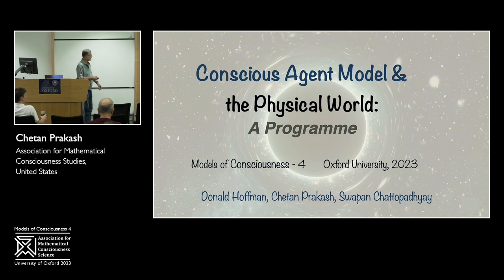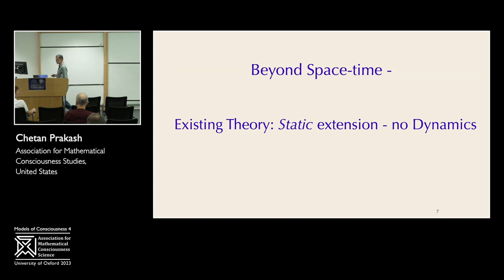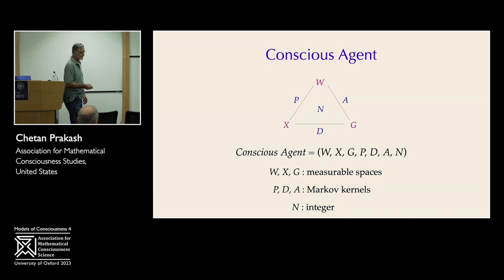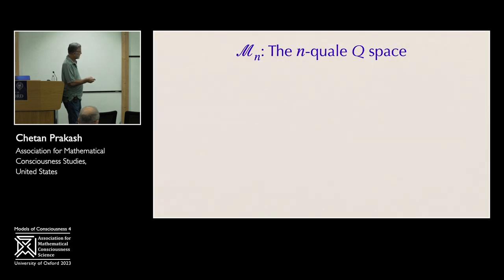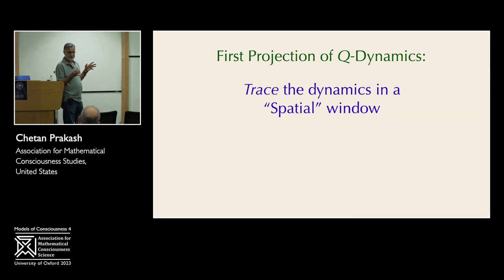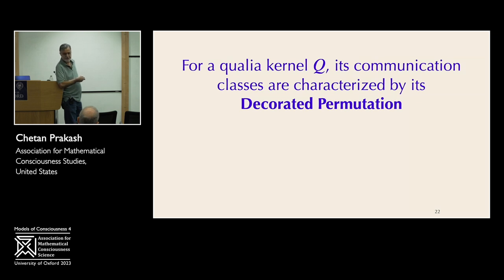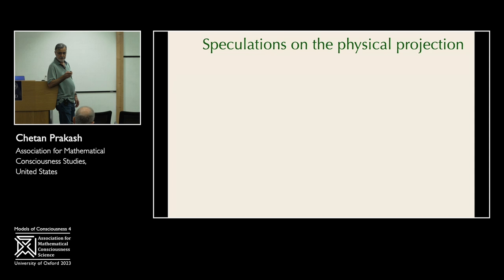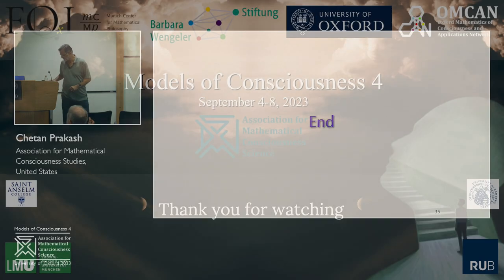Chetan Prakash - A conscious agent model and the physical world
Recent scientific work questions the common consensus of what is fundamental in nature. The interface theory of perception, e.g., indicates that our perceptions could not have evolved to reflect the true nature of the world. Experimentalists reveal that proton structure appears as an artifact of perceptual resolution: At slow shutter speeds protons appear as triples of valence quarks, bound by gluons; at high speeds they appear as just gluon seas. Dramatic changes also appear with spatial resolution. Again, theoreticians demonstrate that spacetime is not fundamental, finding deeper structures, such as amplituhedrons, to explain scattering amplitudes. These deeper structures are static, with no dynamical explanation so far. Under the hypothesis that it is consciousness that is fundamental, we outline a program aiming to explain such results. A precise definition of conscious agent networks leads to a Markovian perceptual dynamics. We propose that apprehending this dynamics by a forgetful process, involving coarse graining, tracing and sampling finite dynamical windows, can lead to a “physical projection,” whereby perceptions recover the aforementioned results. The aim of this program is to ground science in the dynamics of conscious agents. This reports recent work with Donald Hoffman, Swapan Chattopadhyay, Robert Prentner and others.